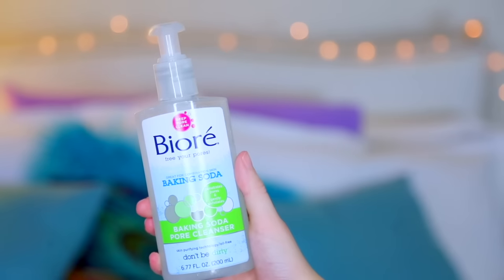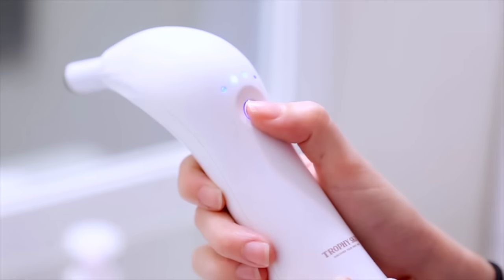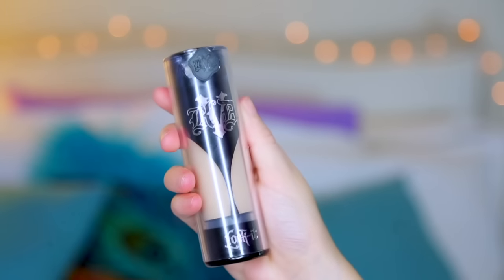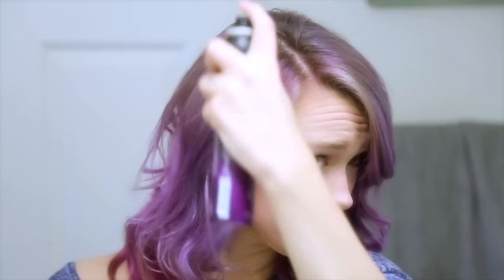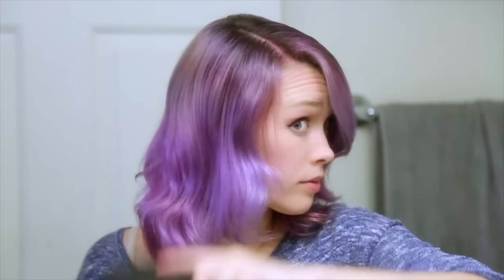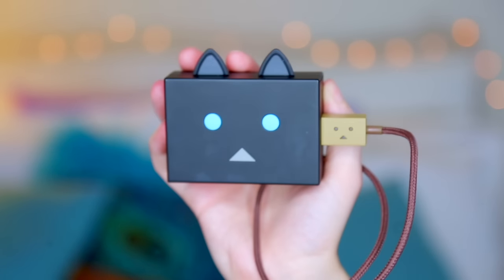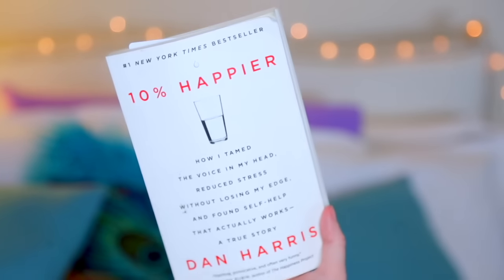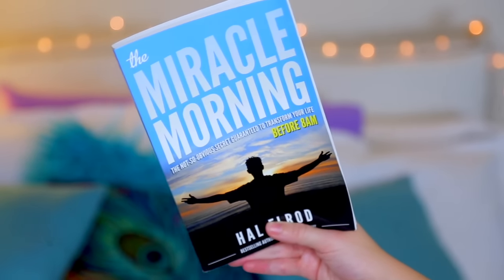FEBRUARY FAVORITES! | Reduce Cellulite, Clear Skin & More!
* 10% Happier (book)- goo.gl/MUBk0I
* The Miracle Morning (book)- goo.gl/B20Ge7

Previous video- goo.gl/9Cjrol
Snap Chat username- AnnieBardonski